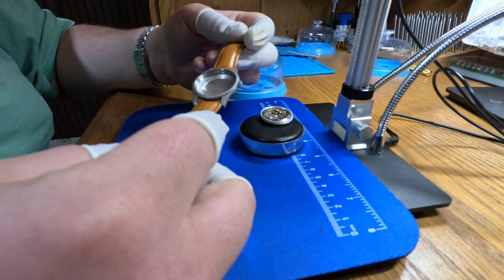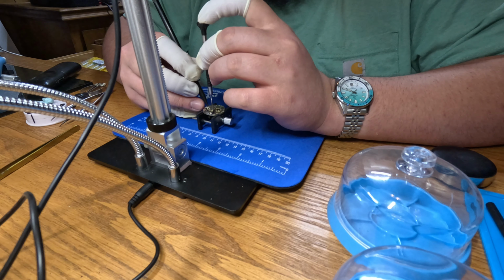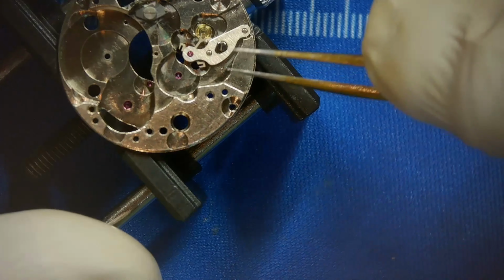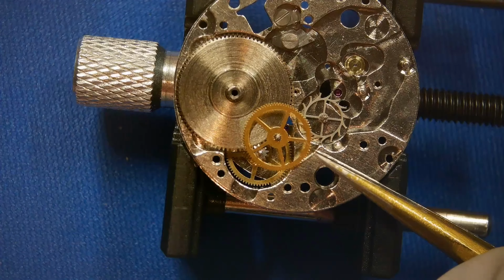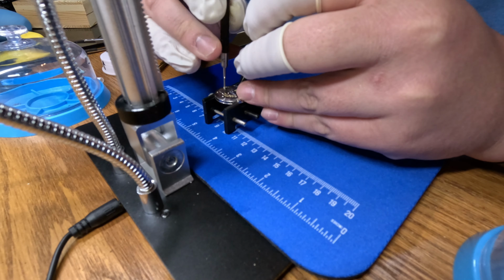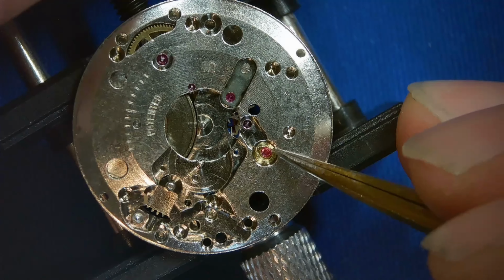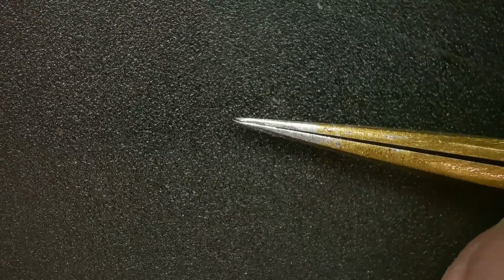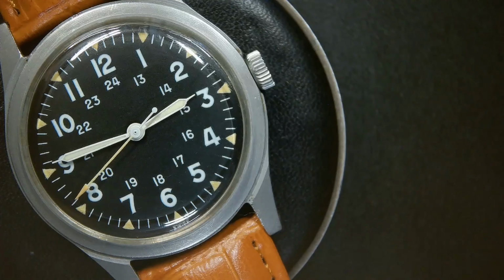Servicing a Watch Shot Down Over Vietnam?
In this video we tear into this Vietnam war; military issued Benrus watch. We discover issues within it, make some mistakes that we have to correct, and get it running the best that we can. I tell you the story of the previous owner who owned this vintage watch for over 60 years and wore it during his whole time as a pilot in the Vietnam war.